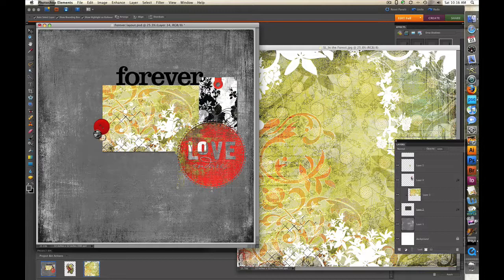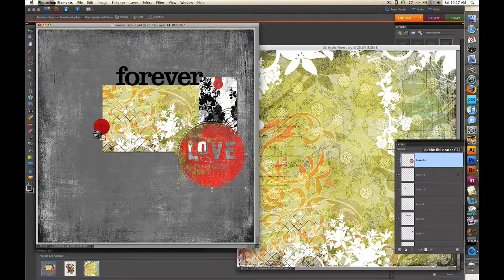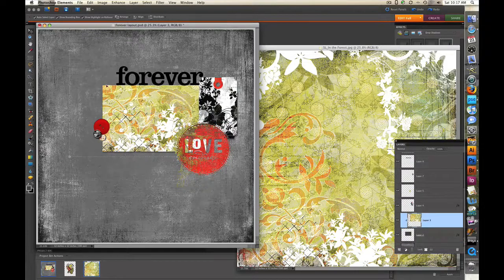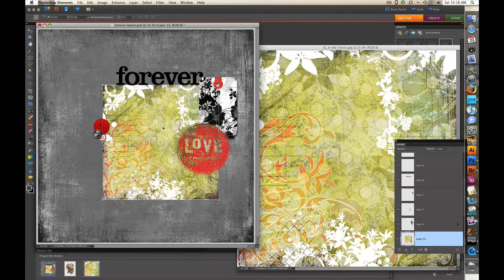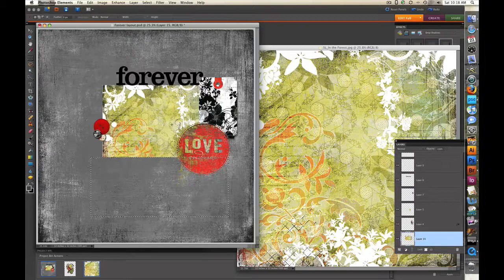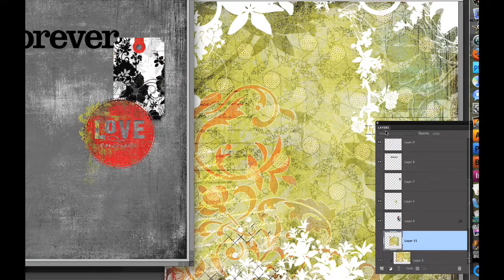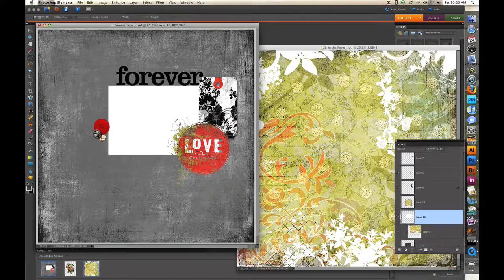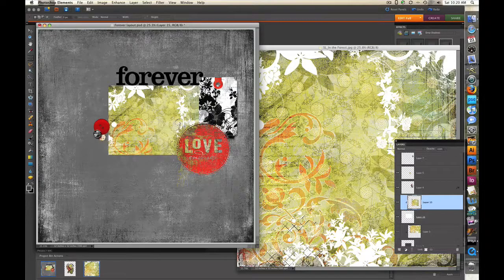Digital Scrapbooking Basics - Resizing Digital Elements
How to resize digital elements.